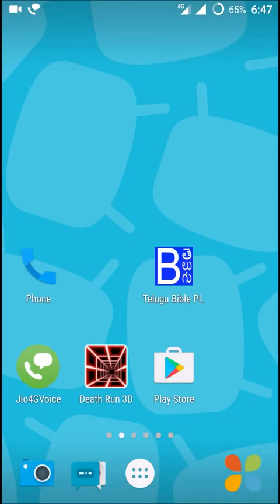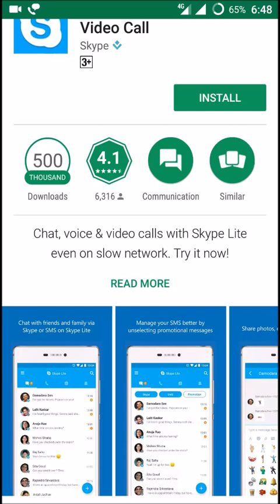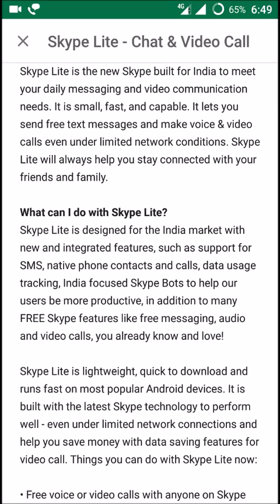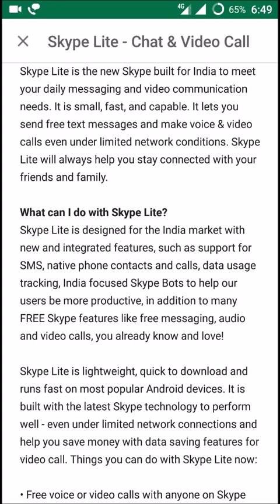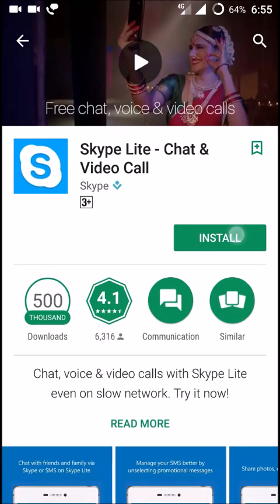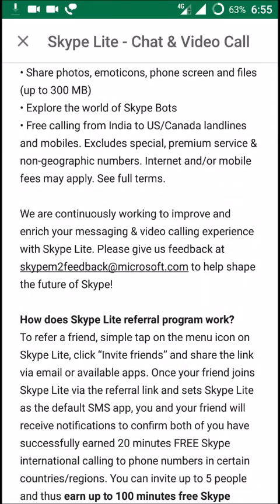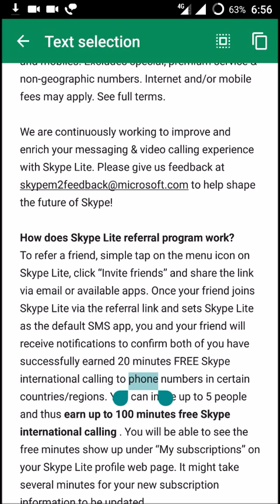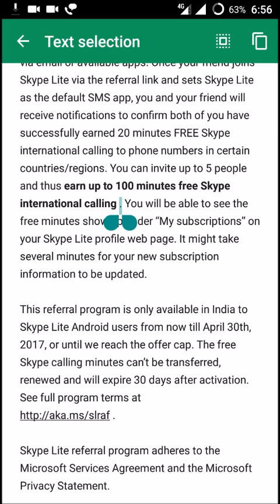Skype Lite App which works even in low internet An Useful app if you face low network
Skype Lite app news and features and how to install and use on low internet